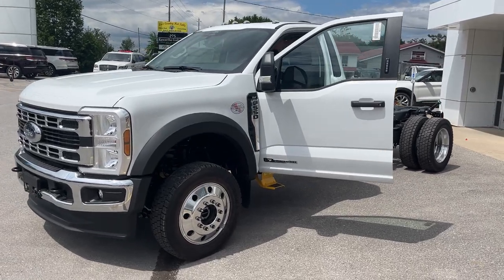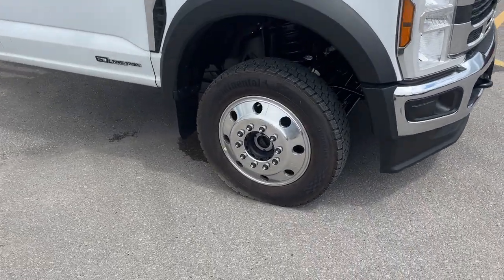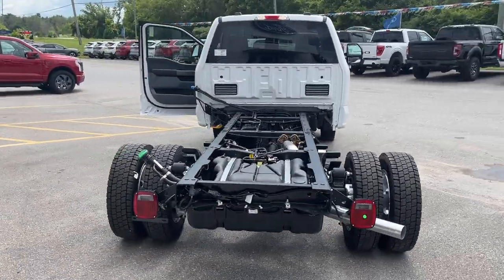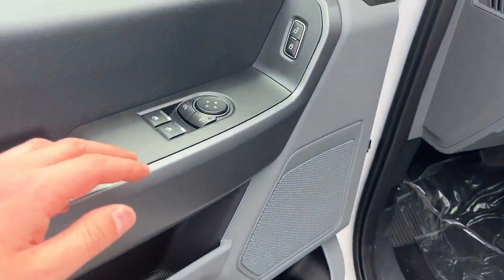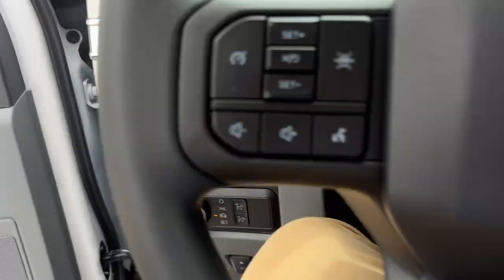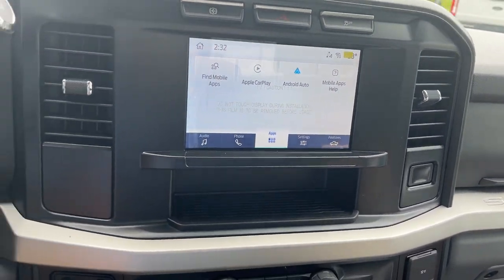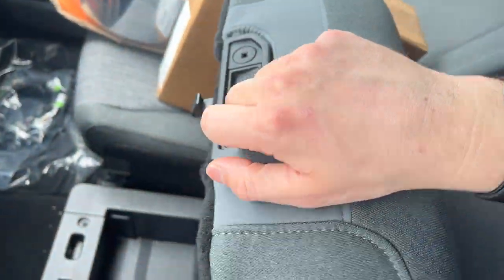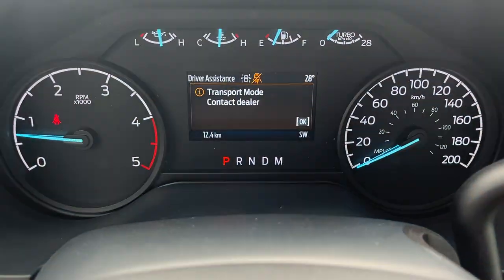2024 Ford F-550 Chassis Cab DRW 169" XLT 663A w/ XLT Value Package in Oxford White Walk-Around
169" Wheelbase Chassis Cab Dual Rear Wheel XLT 663A|Oxford White|6.7L Power Stroke V8 Diesel|19.5" Polished Alum Alloy Wheels|Max Traction Tires|XLT Value Package|Payload Plus Upgrade Package|Fog Lamps|Rear Window Defrost|Snow Plow Package|High Capacity Trailer Tow Package|Front Wheel Well Liners|Exterior Backup Alarm|Medium Dark Slate Cloth Seats|8-Way Power Driver Seat|Adjustable Pedals|Rear Window Defrost|Upfitter Switches|2Kw Pro Power Onboard|SiriusXM Satellite Radio|Remote Start|Wireless Apple Carplay and Android Auto|And Much More!